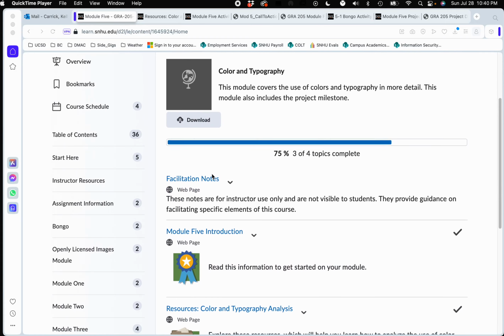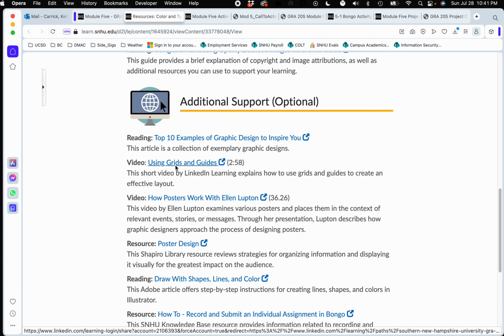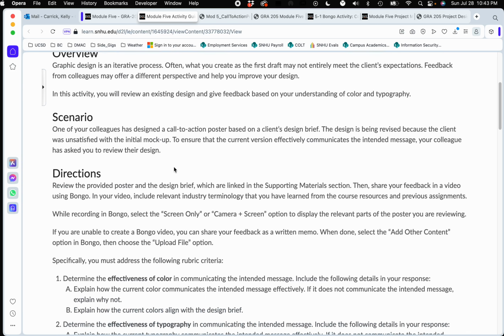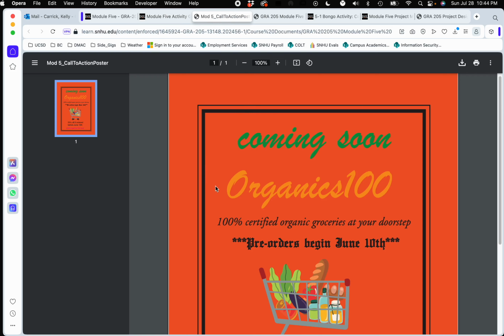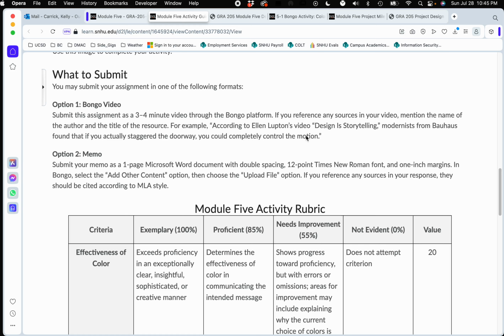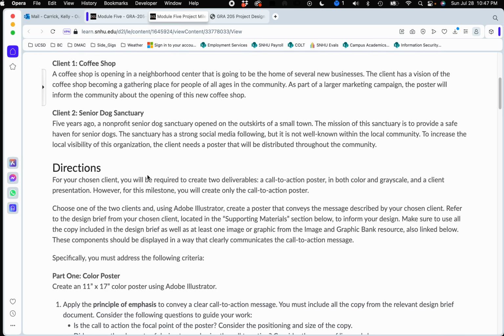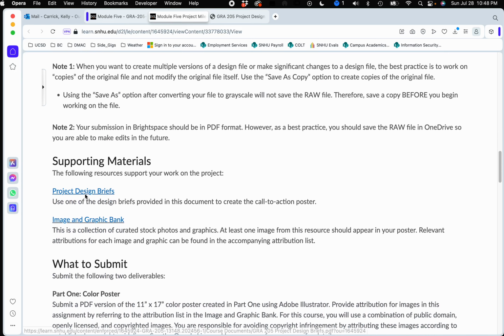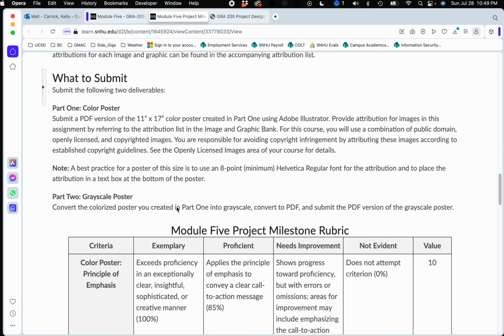Welcome to Week 5!